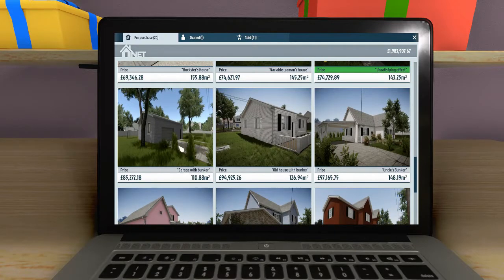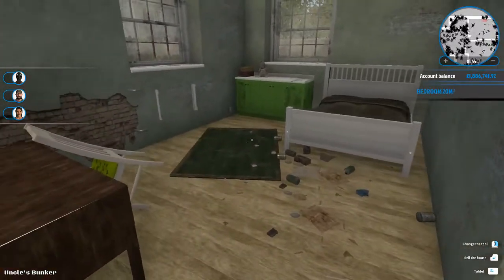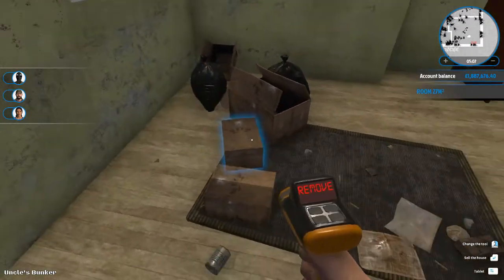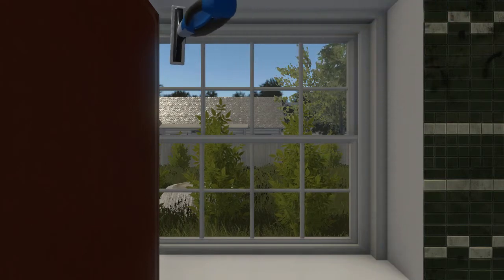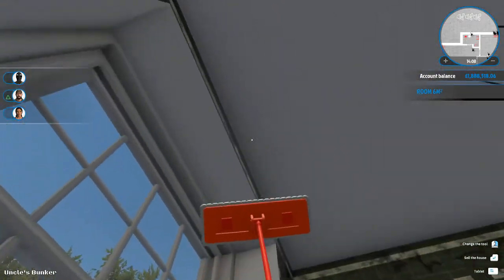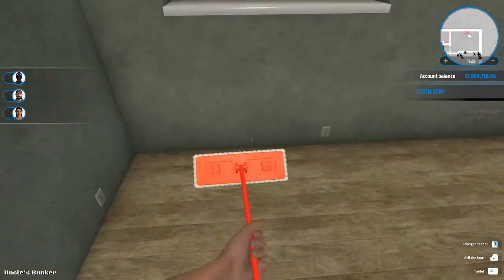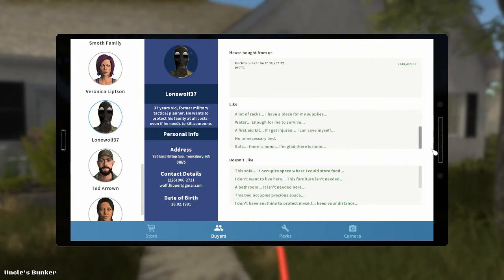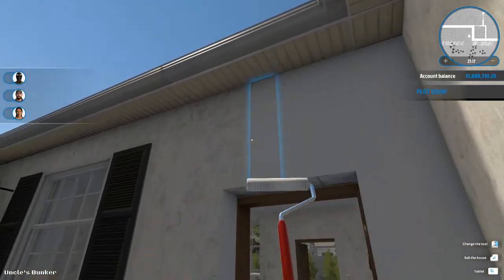House Flipper Episode 15 - Uncles Bunker Part 1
New house today with a bunker underneath. The "Uncle's Bunker" house.

SoftKitty99.